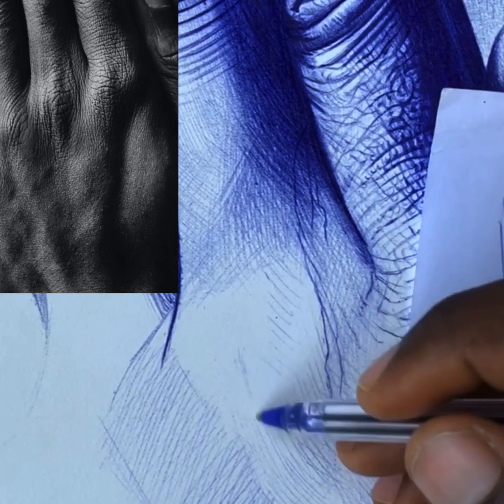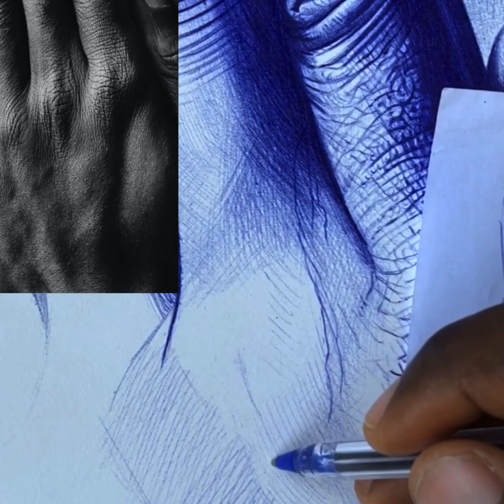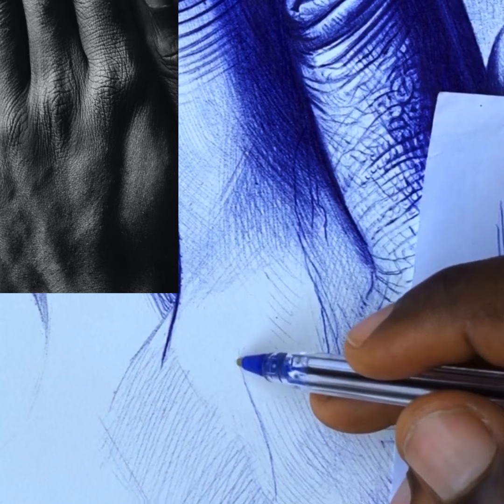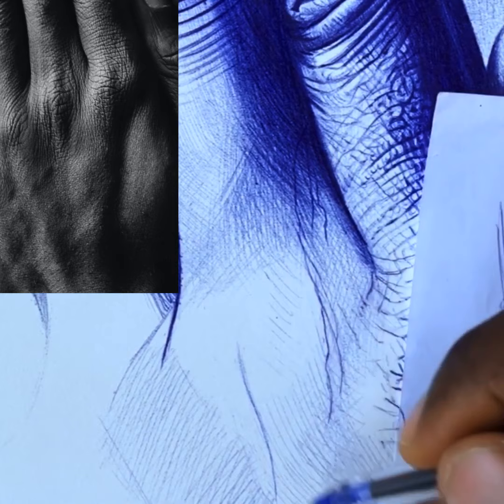Skin detailing with a ballpoint pen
An extract from my original course on Udemy.